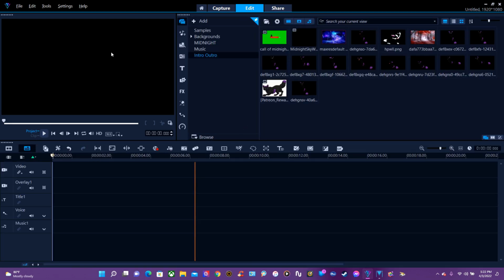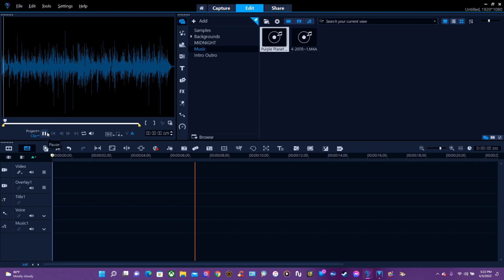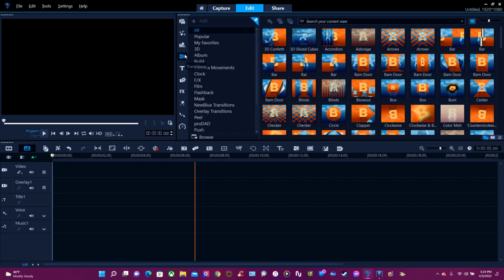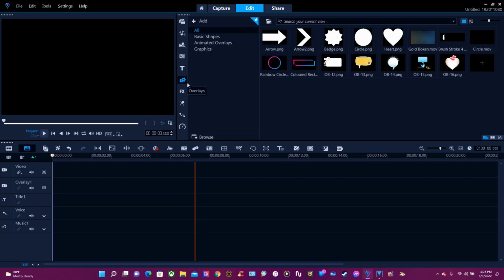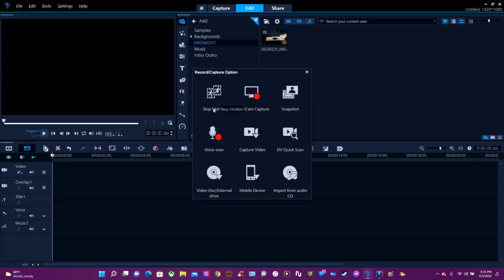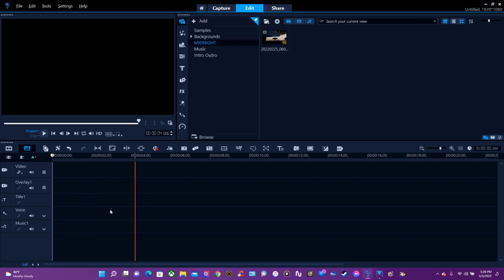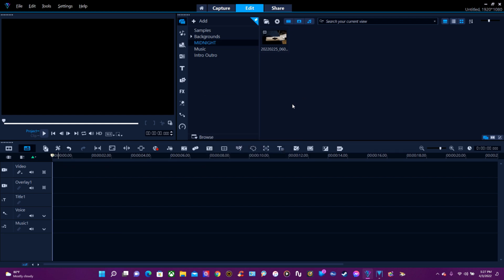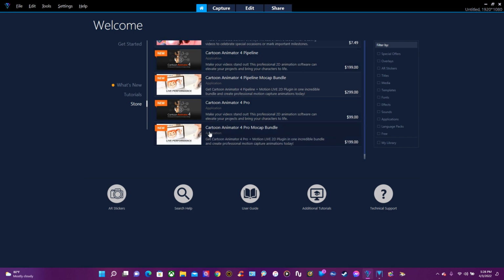Corel Videostudio Ultimate 2022 Review